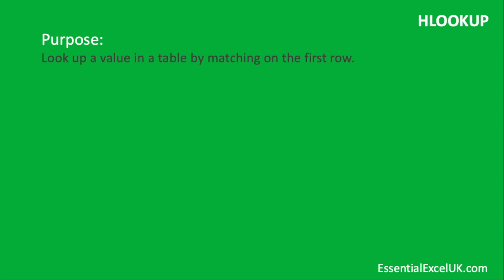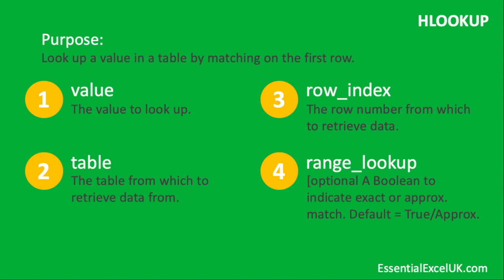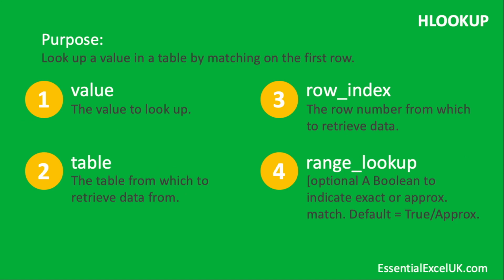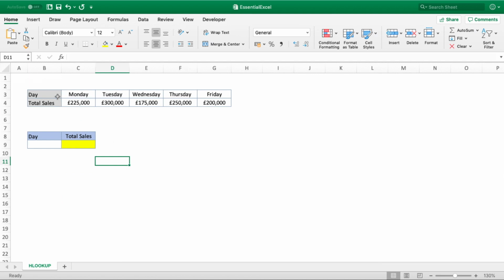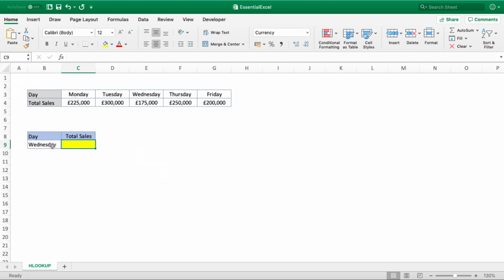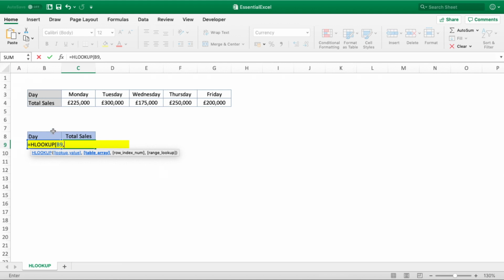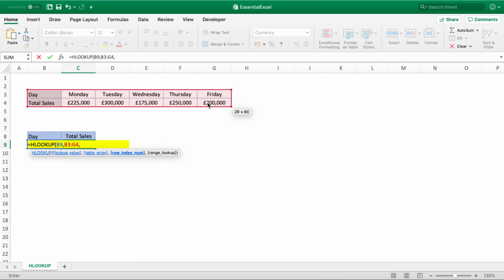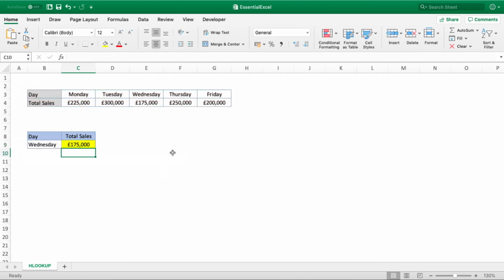How To Use HLOOKUP in Excel just like VLOOKUP